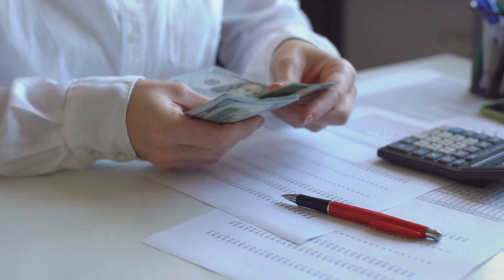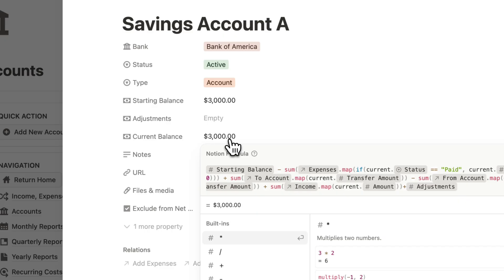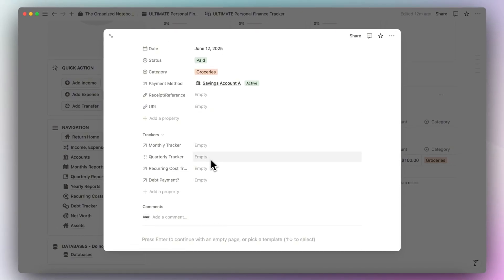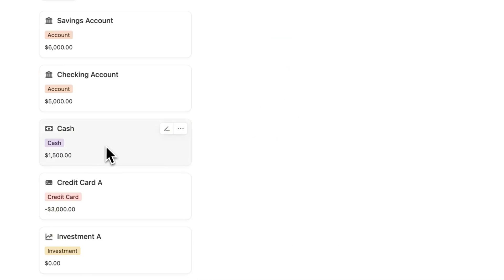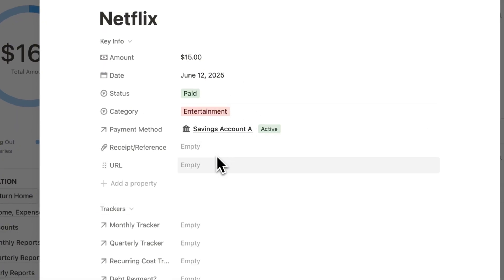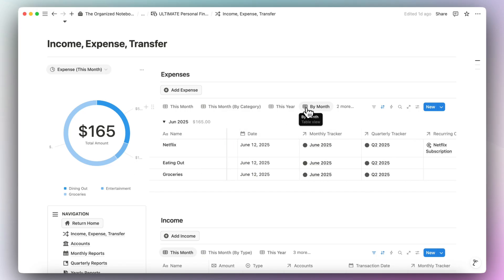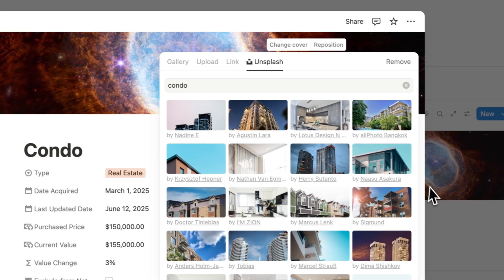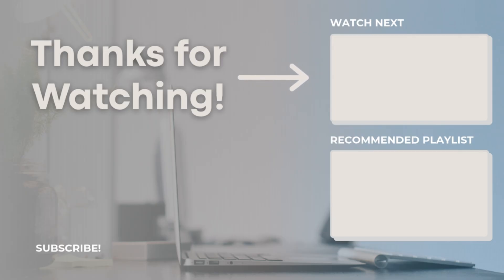ULTIMATE Personal Finance Tracker Notion Template? | Notion Template Tour & Tutorial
Discover a comprehensive tour and tutorial of the newest version of the Ultimate Personal Finance Tracker Notion Template. Learn how this powerful tool can help you track expenses, monitor net worth, and visualize your financial progress through charts and automated calculations. Perfect for anyone looking to take control of their personal finances and streamline their money management system.

✨ If you’ve already purchased the original: ✨

⏱️ Time Stamps
0:00 Intro
0:32 Template Overview
2:00 Add Accounts
3:42 Monthly Reports
4:40 Quarterly Reports
5:02 Expenses, Income, Transfer
9:32 Recurring Costs
13:09 Check Monthly & Quarterly
13:45 Debt Tracker
15:35 Assets
16:27 Net Worth
18:28 Changing Currency
19:03 LITE version
19:33 Download The Template!